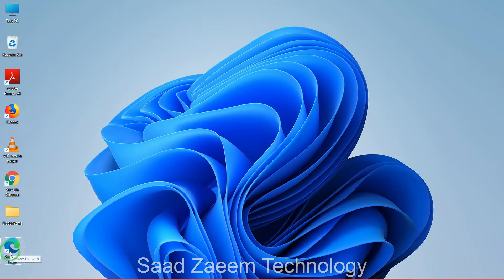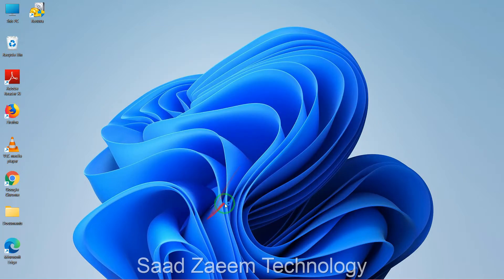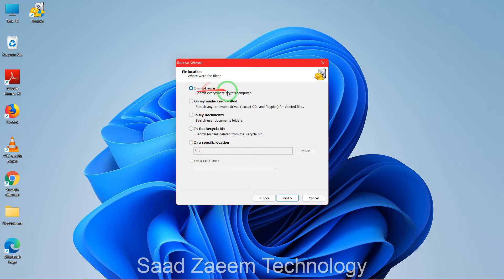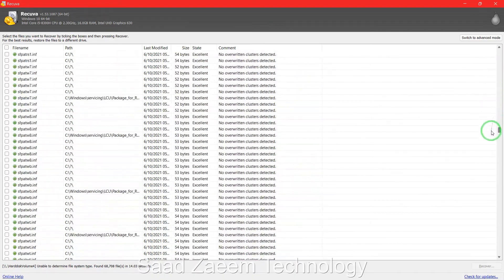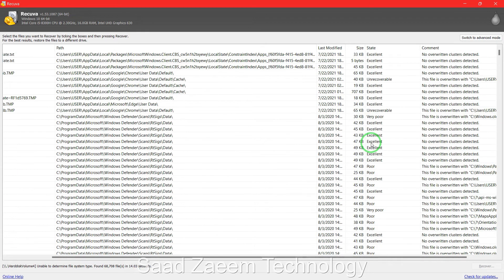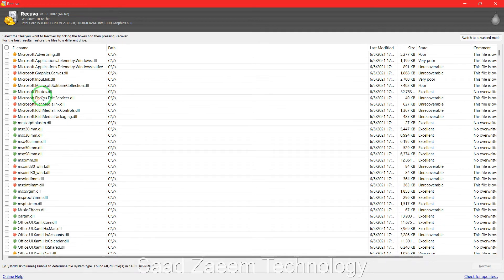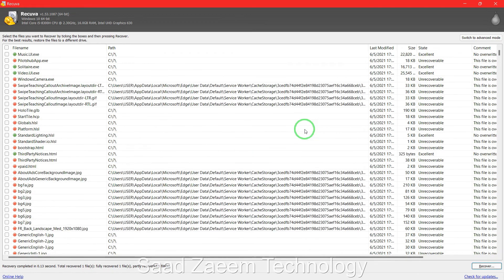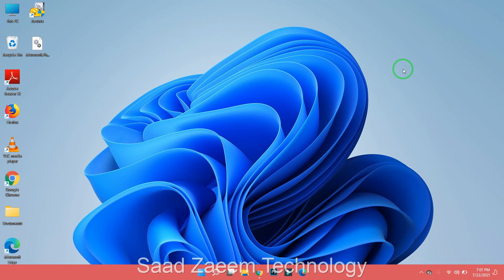How To Recover Lost Files In Windows 11 FOR FREE [Tutorial]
This application can revive photos, documents, videos, and other types of files on a mechanical hard drive, SSD, USB drive, or memory card.